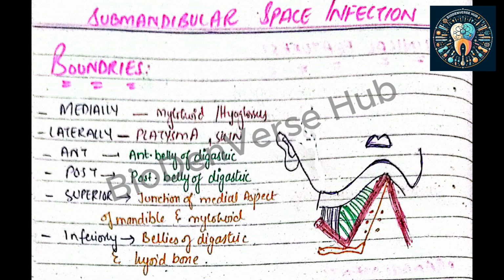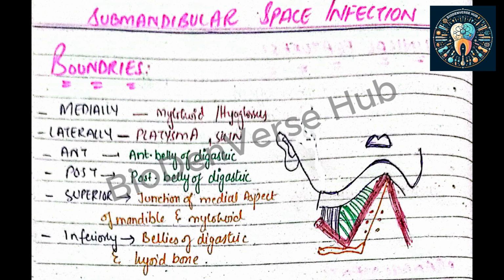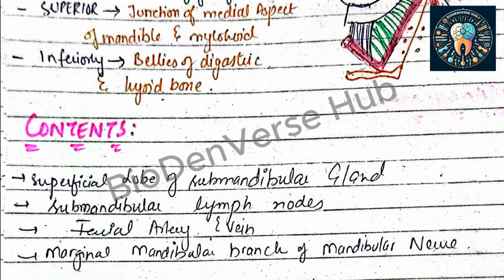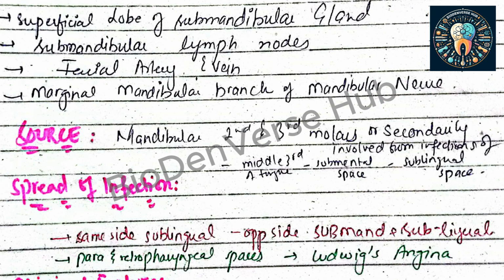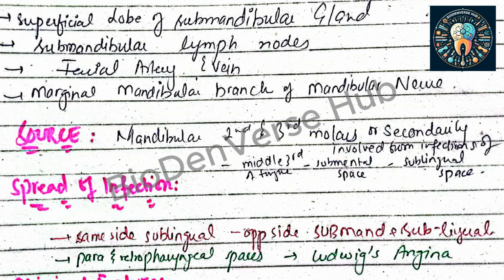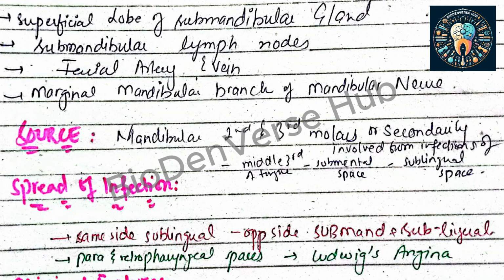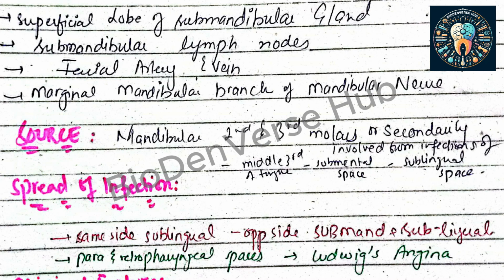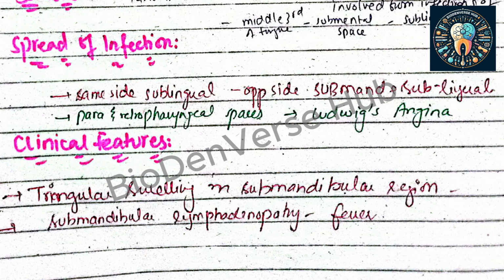Submandibular Space Infection | Odontogenic Infections | Oral and Maxillofacial Surgery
Unlock the secrets of oral health with our latest video spotlighting Submandibular Space Infection! 🦷🔍 Join us as we embark on a journey to demystify this often misunderstood yet significant dental concern, shedding light on its causes, symptoms, and essential treatment approaches.

Submandibular Space Infection may lurk beneath the surface, but its impact on oral health can be profound. In this informative video, we'll equip you with the knowledge to recognize the signs of Submandibular Space Infection and take proactive steps to address it effectively. From understanding its risk factors to learning how to prevent its occurrence, we've got you covered.

Whether you're a dental professional seeking to expand your expertise or an individual keen on safeguarding your dental well-being, this video offers invaluable insights into Submandibular Space Infection and its implications for oral health. Don't miss out on this essential guide—hit play now and take the first step towards a healthier smile!